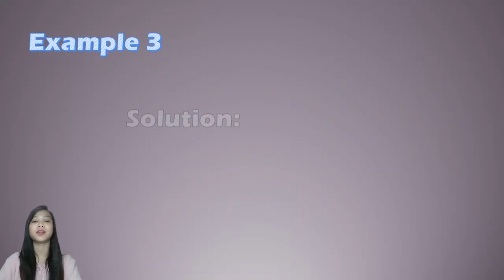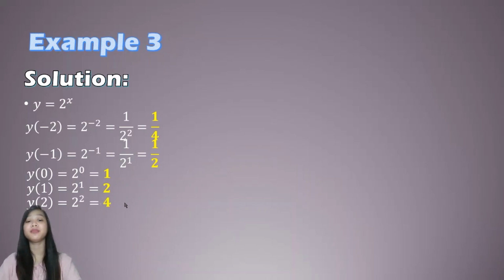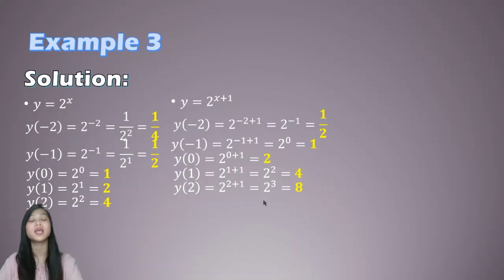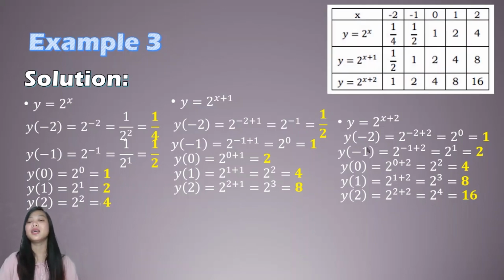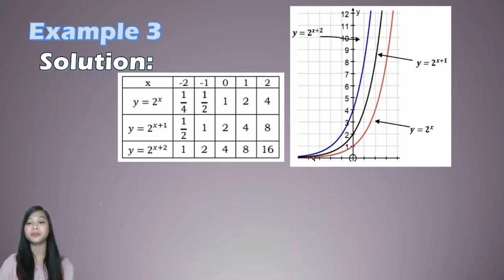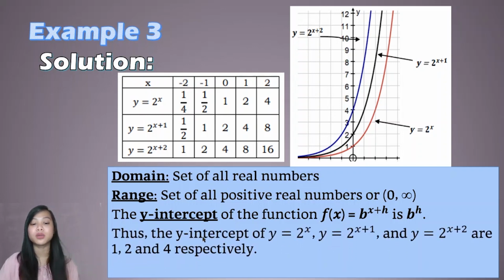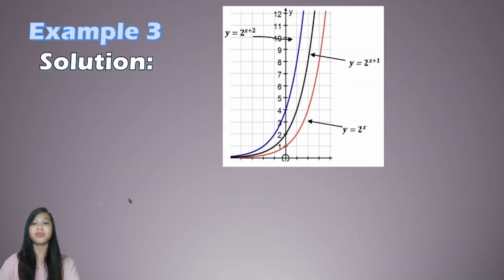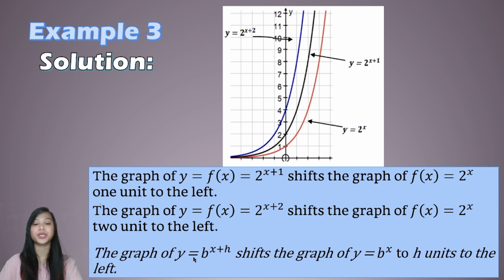Lesson 16 | GRAPHING EXPONENTIAL FUNCTIONS AND ITS PROPERTIES - Examples (3/6)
This video lesson shows examples of how to graph an exponential function and determine its properties.